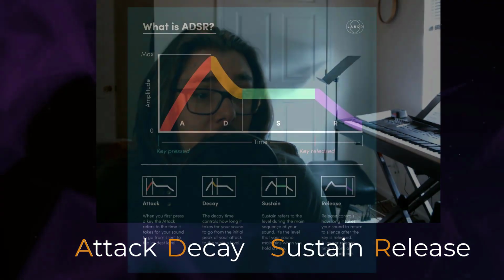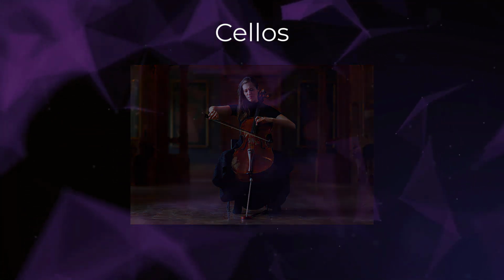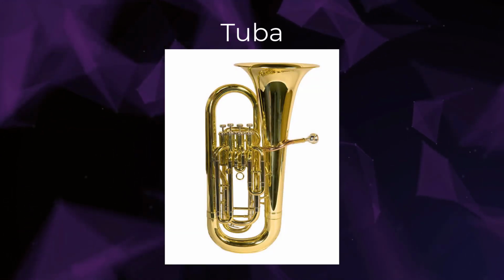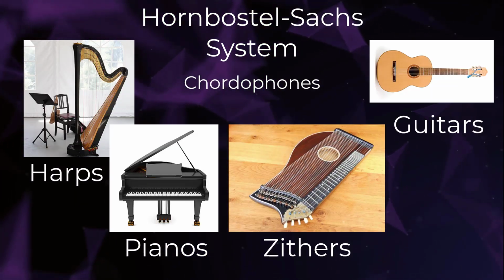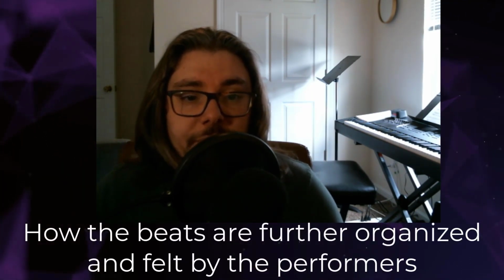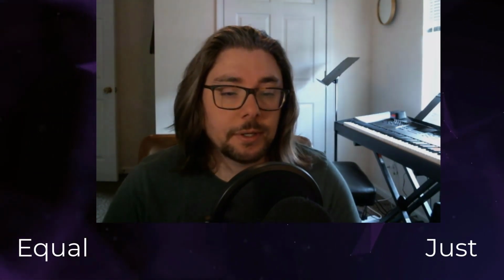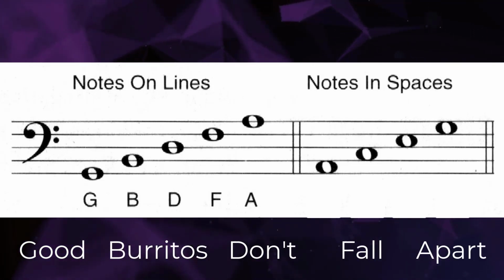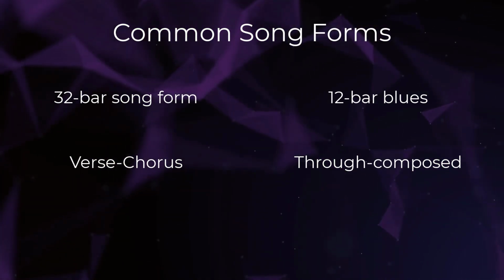Elements of Music